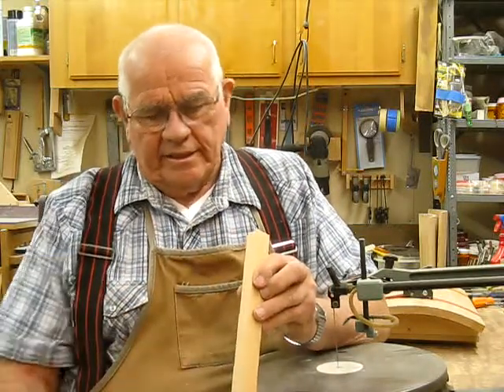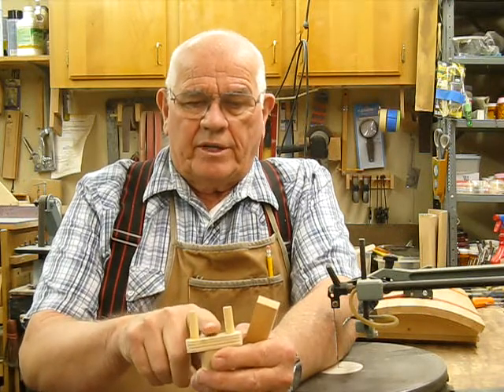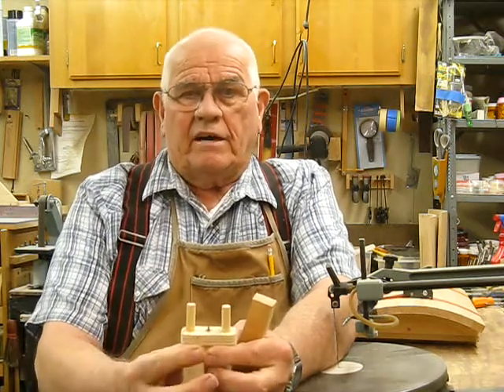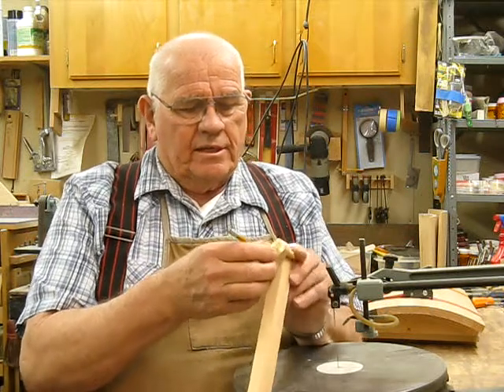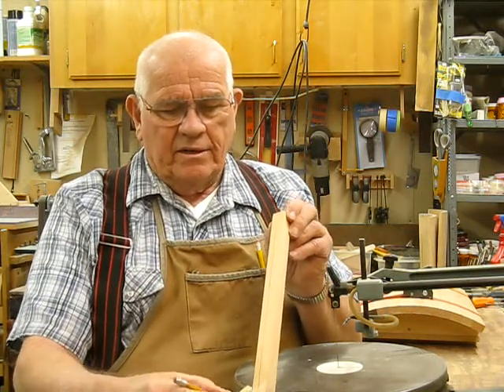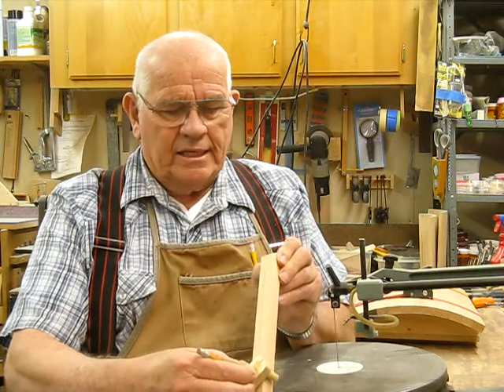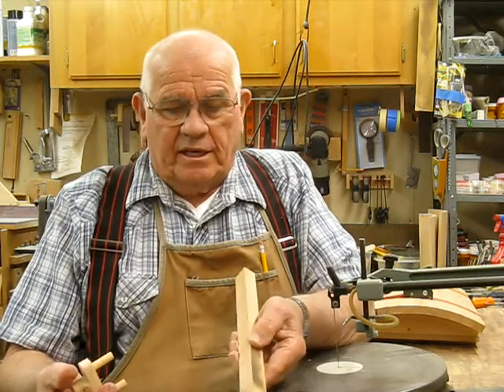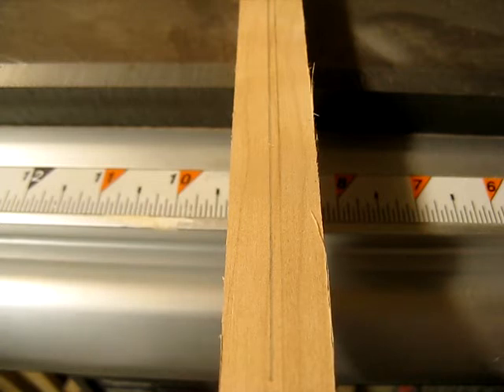Offset center finder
This offset centerfinder works perfect for centering your table saw when resawing stock.